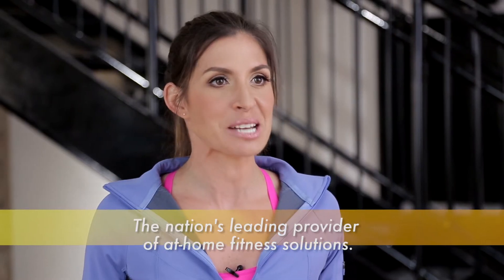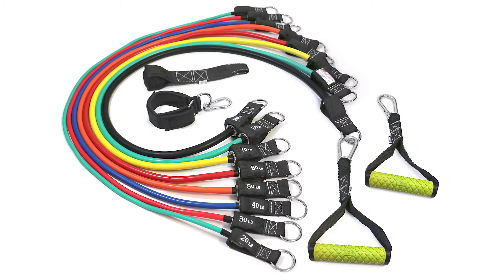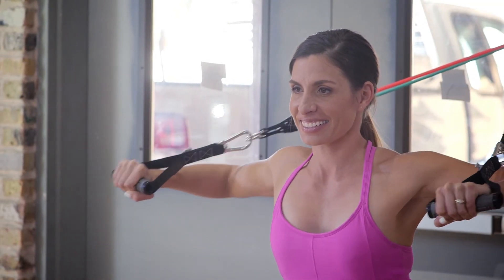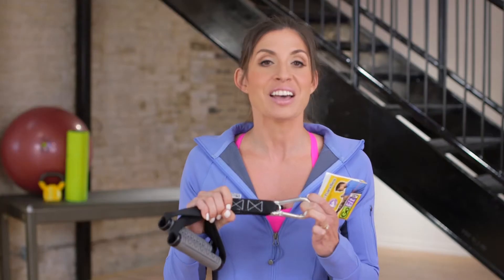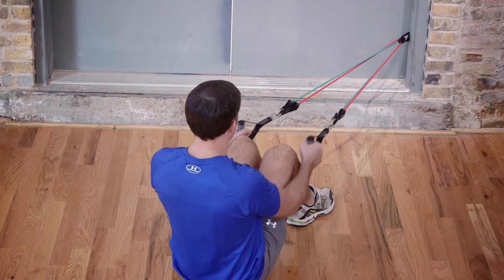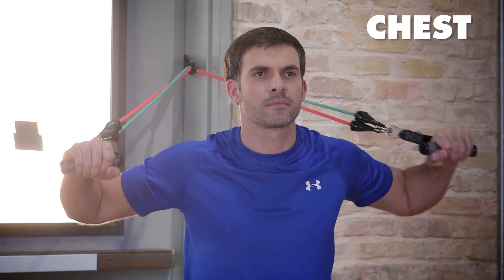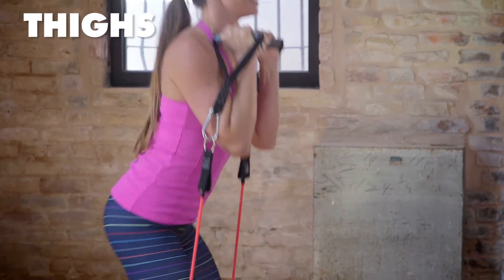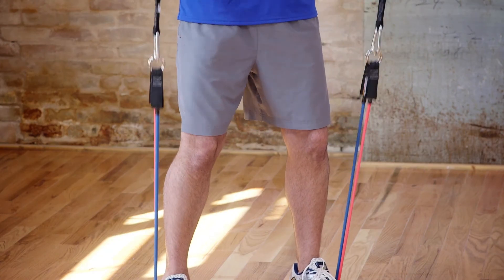GoFit Power Handles (Power Tubes & Super Bands)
Get effective strength training at home or anywhere with GoFit's Rubber Resistance Training System. A key element of this portable weight-resistance system are the GoFit Power Handles.

Included with GoFit Power Handles is the GoFit Power Tube Training Booklet.
You’ll get proper usage instruction, and a detailed, progressive workout guide. Several exercise options are included, with pictures showing correct step-by-step usage. This expandable workout guide helps you get the most out of your GoFit Power Tubes to reap real fitness benefits.

The GoFit Power Handles are made of heavy duty, premium components. Durable handle grips have smooth rubber texture with traction pattern, so you keep your grip during exercise. The surface feels almost tacky to-the-touch, giving you the control you need. The nylon webbing, stitching and connecting-carabiner have all been beefed-up for optimal performance. Maintain your hold while having freedom of movement with the grips' rigid, tubular design.

GoFit’s Rubber Resistance Training System
Important note: The GoFit Ankle Strap requires GoFit Power Tubes or Super Bands for use. GoFit Power Tubes require GoFit Power Handles for use. (GoFit Power Tubes and Power Bands sold separately).

The GoFit Rubber Resistance Training System lets you purchase each item separately to create your own ultra-effective workout. As your training progresses, simply expand your system with more resistance options. For example, use one Door Anchor with a variety of Tubes or Bands depending on your particualr workout.

Items in GoFit's Rubber Resistance Training System include:
• Power Handles (sold separately as pair) (200 lb weight capacity per handle)
• Door Anchor (sold separately)
• Ankle Strap (sold separately)
• Power Tubes (sold separately) - Available weight resistances: 20 LB, 30 LB, 40 LB, 50 LB, 60 LB, 70 LB, 80 LB, 100 LB
• Super Bands (sold separately) - Available weight resistance ranges: 20-35 LB, 30-50 LB, 40-80 LB, 50-120 LB, 60-150 LB

*Color and pattern of handles may vary.

The Small Print—Please use responsibly and don't steal, or take credit, for GoFit L.L.C. work.
We, GOFIT LLC, own or license all copyright rights in the text, images, photographs, video, audio, graphics, user interface, and other content provided on the Services, and the selection, coordination, and arrangement of such content (whether by us or by you), to the full extent provided under the copyright laws of the United States and other countries. Except as expressly provided in this Agreement, you are prohibited from copying, reproducing, modifying, distributing, displaying, performing or transmitting any of the contents of the Services for any purposes, and nothing otherwise stated or implied in the Services confers on you any license or right to do so.

You may use the Services and the contents contained in the Services solely for your own individual non-commercial and informational purposes only. Any other use, including for any commercial purposes, is strictly prohibited without our express prior written consent. Systematic retrieval of data or other content from the Services, whether to create or compile, directly or indirectly, a collection, compilation, database or directory, is prohibited absent our express prior written consent.
NOW, GET YOUR WORKOUT ON!